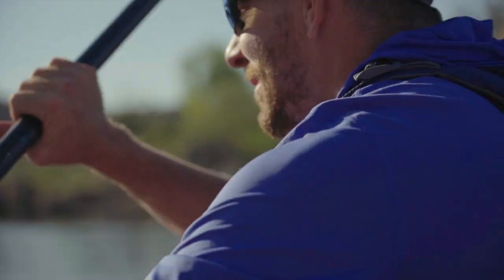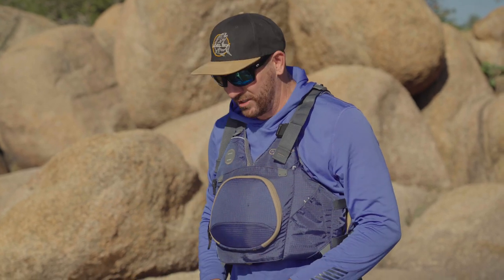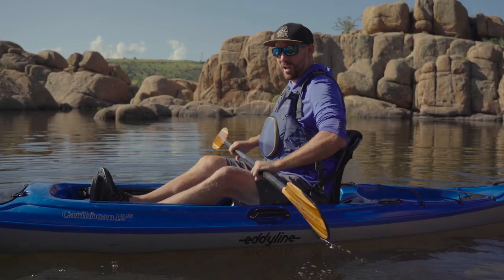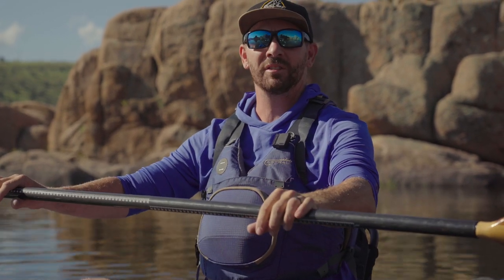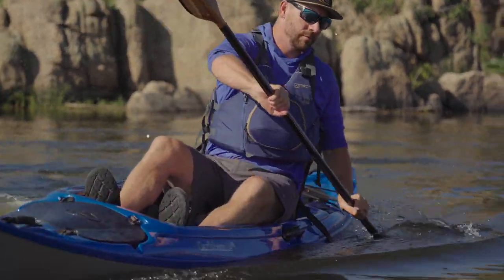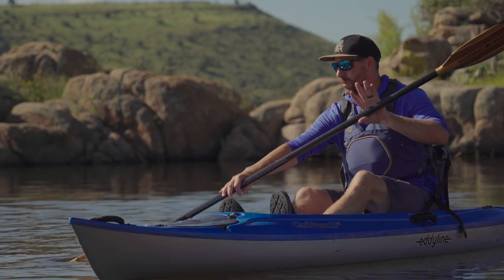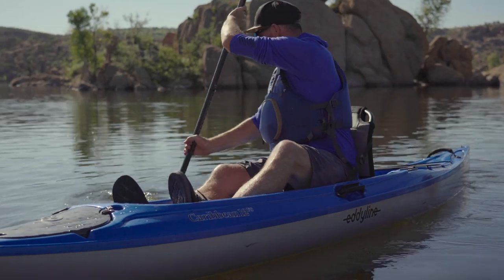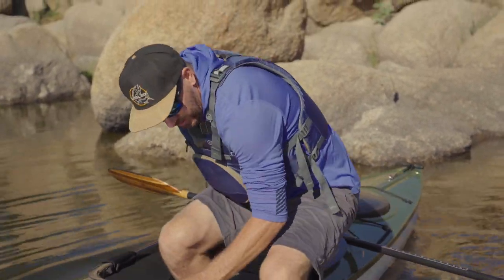How To Kayak: FREE Kayaking 101 Lesson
Today we'll walk you through everything you need to know before you go kayaking for the first time.